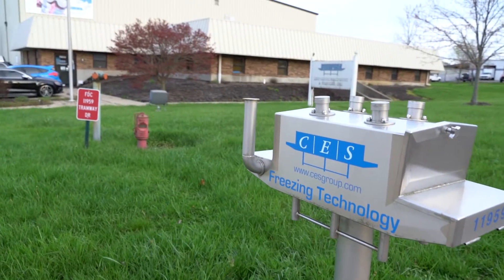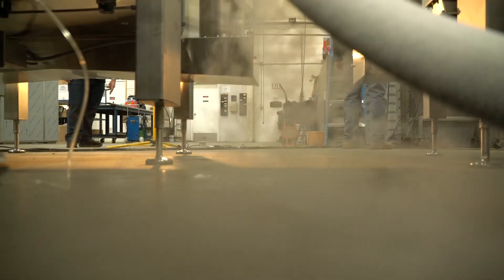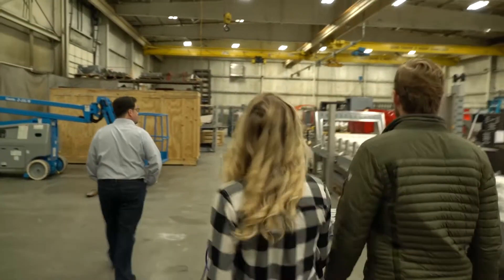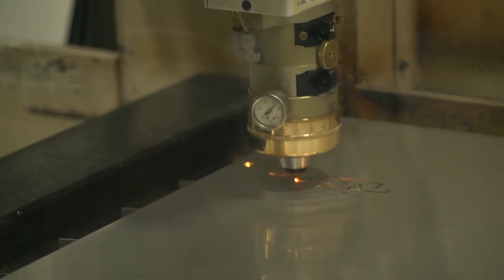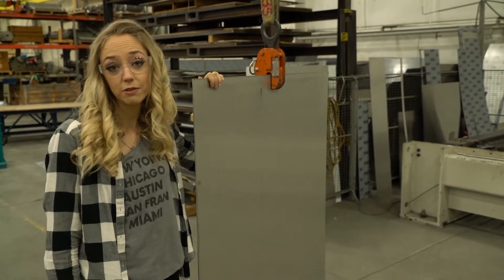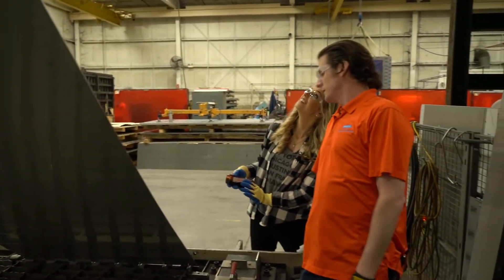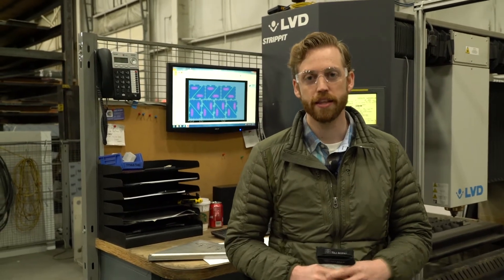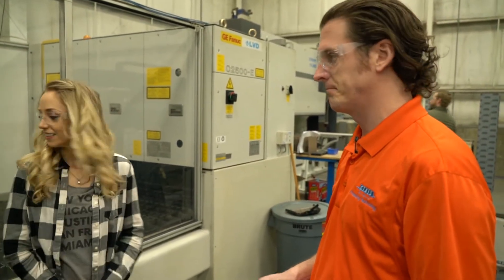How to run a laser cutter: American Made - CES Freezing Tech Part 1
Learn how to run a laser CNC machine.
Watch the American Made team learn about these processes.
In this episode, the team visits CES Freezing Technologies.  CES specializes in manufacturing freezers for the food and healthcare industries. CES has many stages in their manufacturing process such as welding, programming, nesting, laser cutting and bead blasting.  Will Jandre and Cornel be left out in the cold?  Find out now!